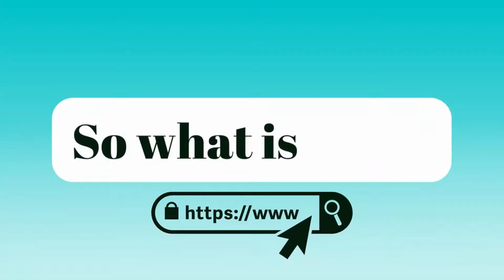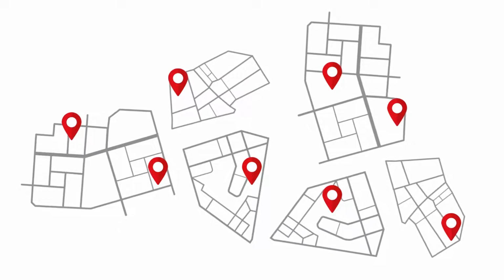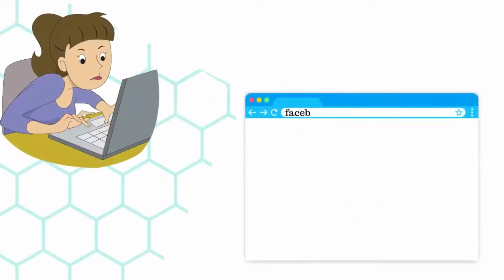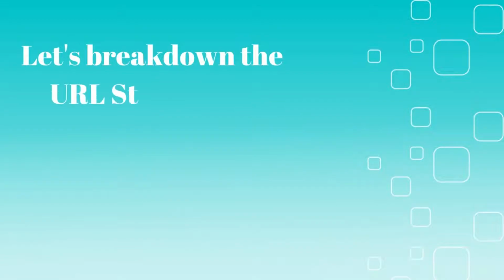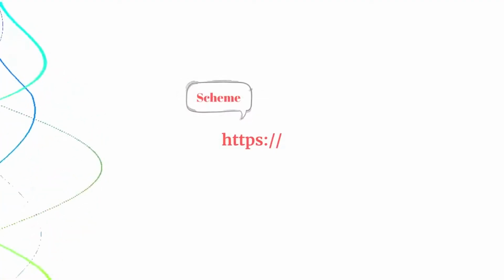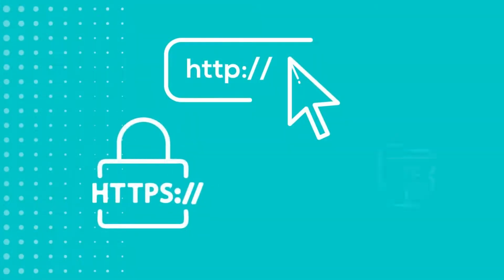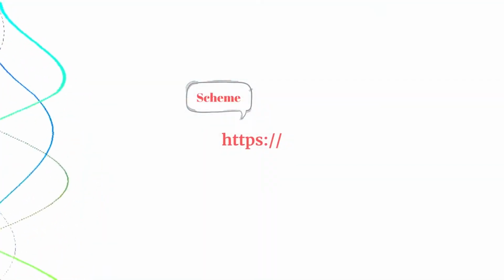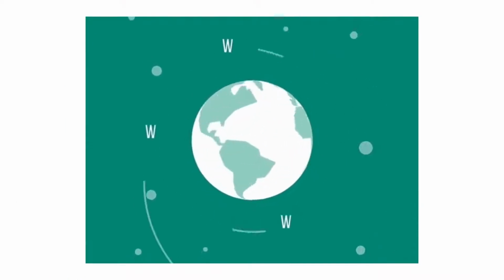What is URL(Uniform Resource Locator) | URL Components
In this video, you’ll learn more about what is URL and its structure.

A URL is the location of a specific website, page, or file on the Internet.

Basically, URL is synonymous with “web address", specifies the location of a resource on the internet.

For example, you can consider URL as a street address of a tourist place. That is, a web address or URL identifies the “location” of a certain “asset” on the Internet.

In theory, each URL points to one unique resource, which can include an HTML page, an image, a CSS document, etc.

What URL stands for?
URL is the short form for Uniform Resource Locator. Every URL is made up of multiple parts, and the way URLs are built will have a variety of effects on your site’s security and Search Engine Optimization (SEO).

URL Structure:
Subdomains are used to distinguish one section of a website from the main site. www, which stands for World Wide Web, is the most common subdomain.

Furthermore, your second-level domain is the name of your website. It informs visitors that they are on the website of a specific brand. The top-level domain identifies the type of entity which your company is registered on the internet.

The query is a non-hierarchical data string. It's usually a series of attribute-value pairs separated by a delimiter, like an ampersand. The query is separated from the part that comes before it by a question mark.

A fragment is a named anchor, which is an internal page reference. It is usually found at the end of a URL and begins with a hash (#) character followed by an identifier. It refers to a section of a web page.

Now you know the most common parts of the URL.